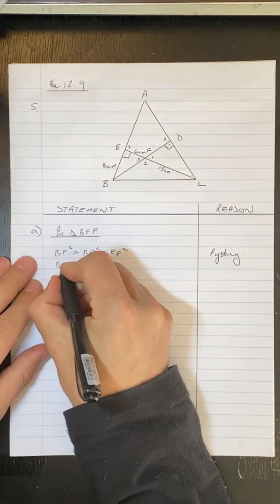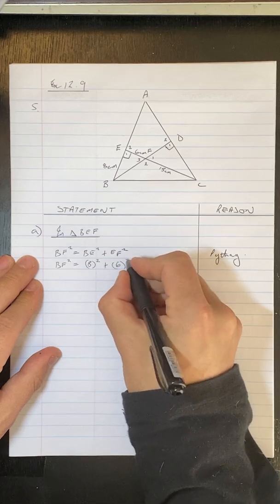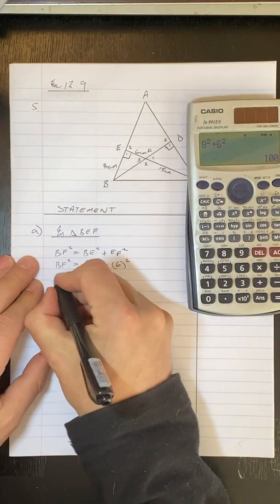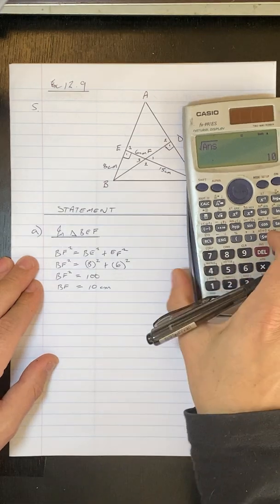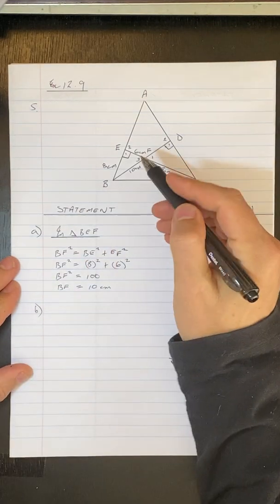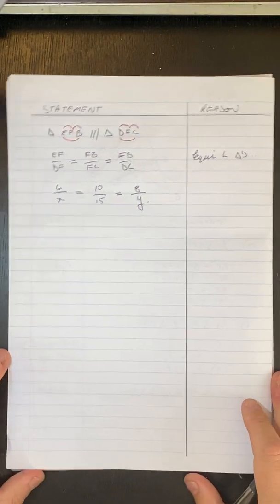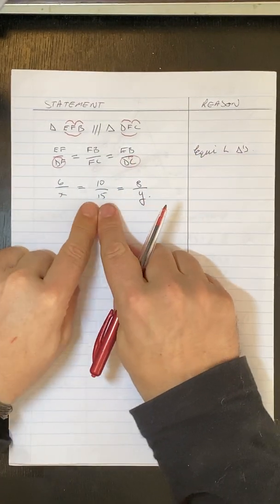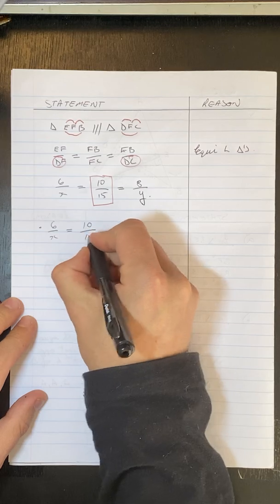Ex 12 9 No 5 MEMO